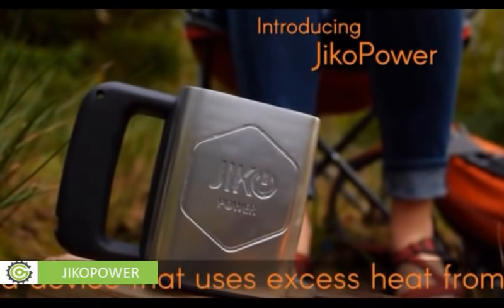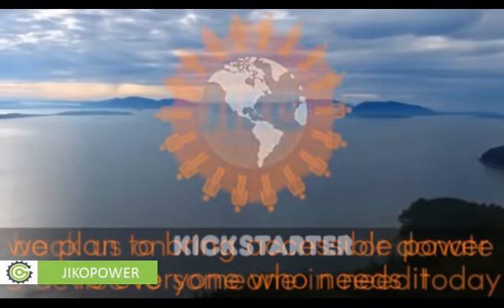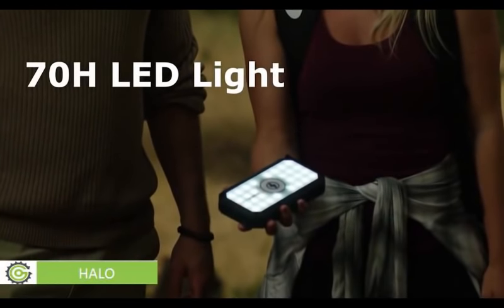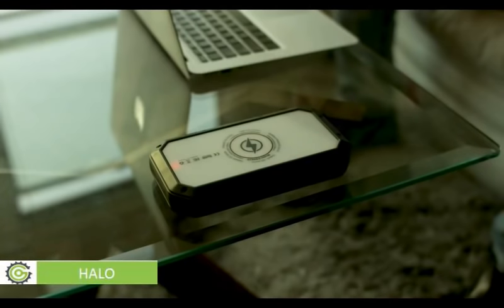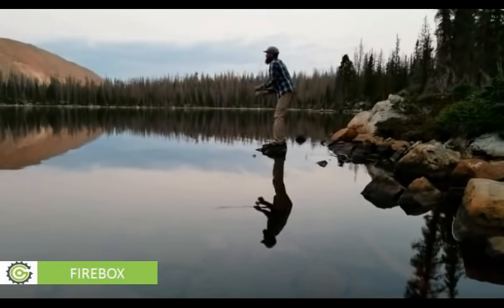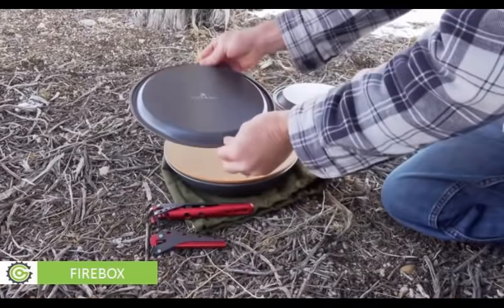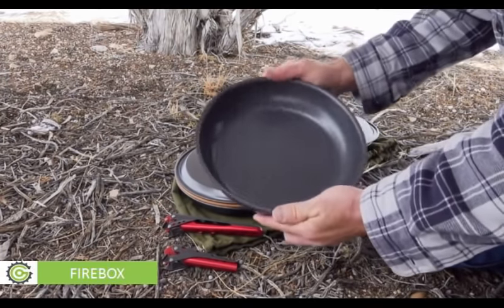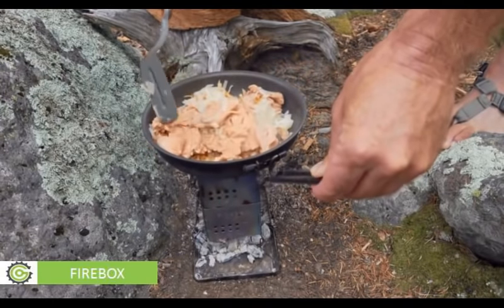5 CAMPING & OUTDOOR GADGETS YOU NEED TO SEE | Gizmo-Hub.com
SEE BEST-SELLER GADGETS ON AMAZON

➤ 0:08 THE SPLITTER
➤ 2:25 JIKOPOWER SPARK
➤ 4:06 HALO
➤ 6:07 MAX PUMP 2
➤ 8:41 FIREBOX

| TAGS |
5 Best Camping & Outdoor Gadgets You Need To See
5 Best Camping Gadgets 2019
5 Best Outdoor Gadgets 2019
Top 5 Camping Gadgets
Top 5 Camping Gadgets 2019
Top 10 Camping Gadgets 2019
Top 5 Outdoor Gadgets 2019
Top 10 Outdoor Gadgets 2019
Top 10 Camping & Outdoor Gadgets 2019
Top 5 Camping & Outdoor Gadgets 2019
Gadgets You Must Have in 2019
Best Gadgets 2019
Gadgets You Can Buy Online on Amazon 2019
Best New Inventions 2019